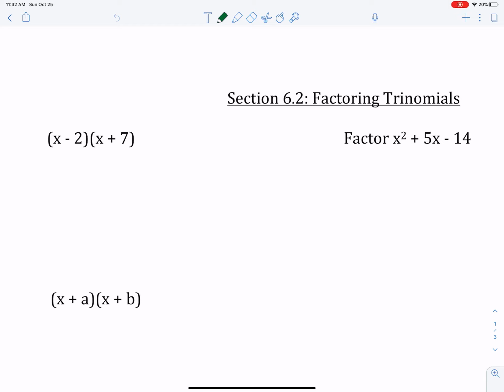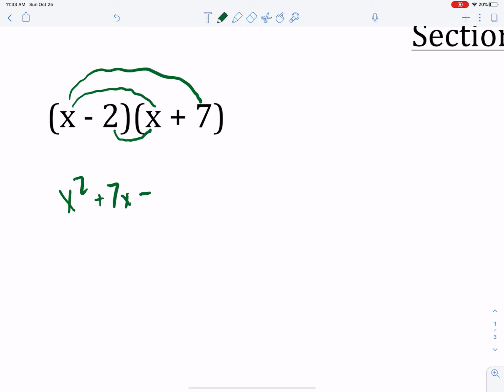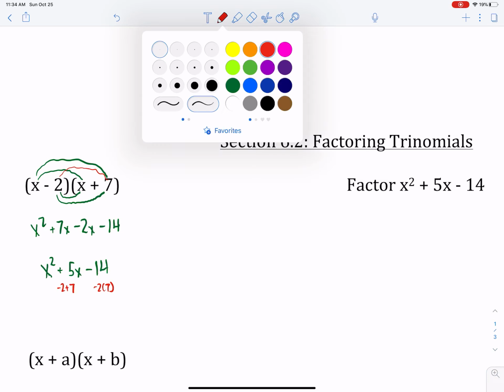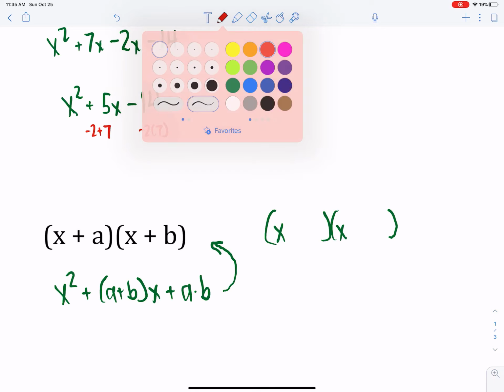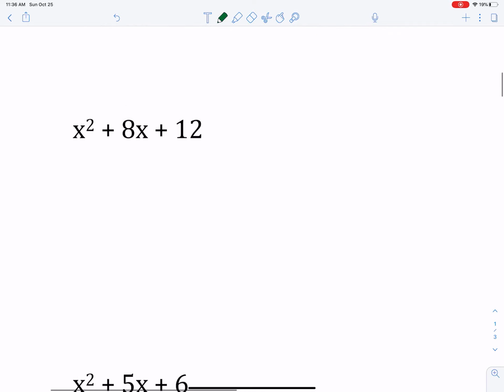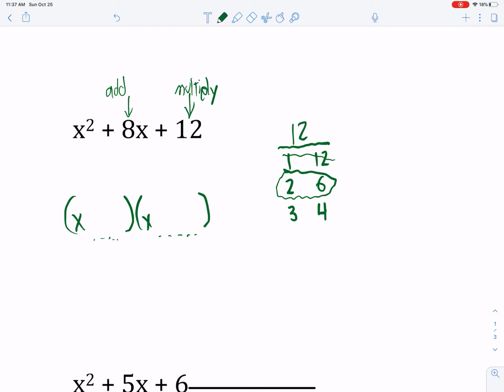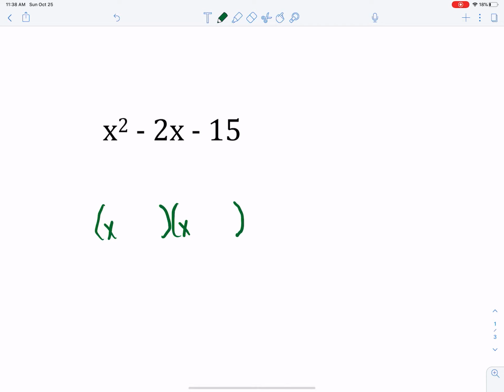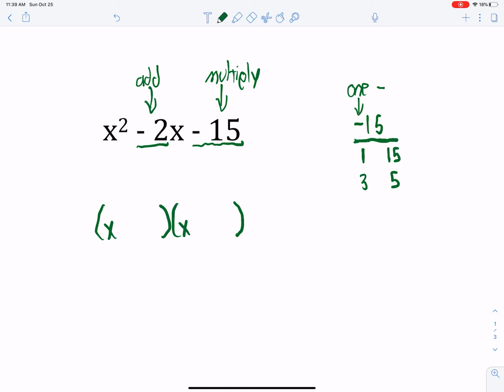Video 6.2 part 1